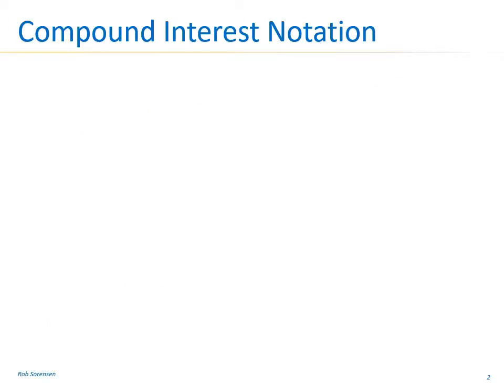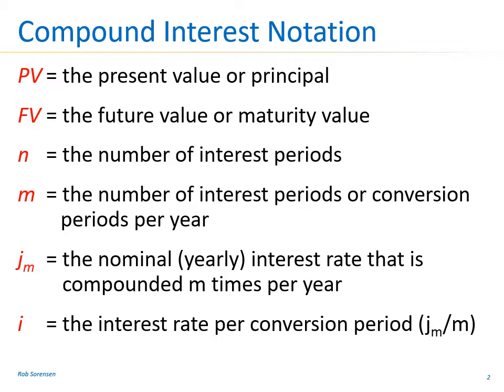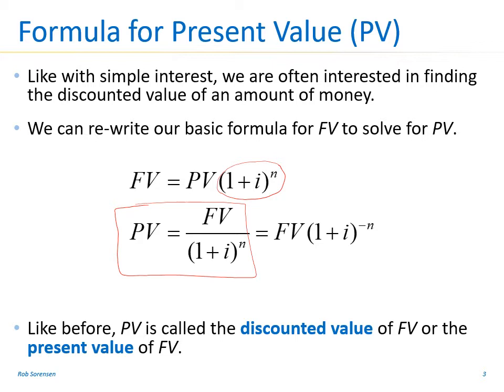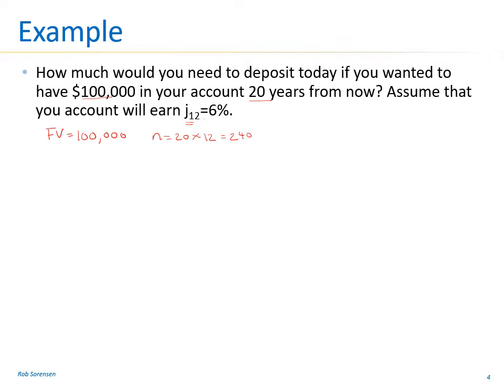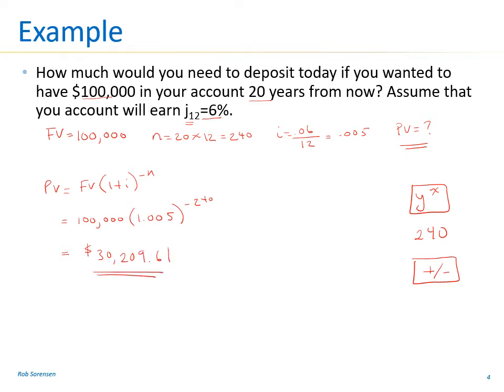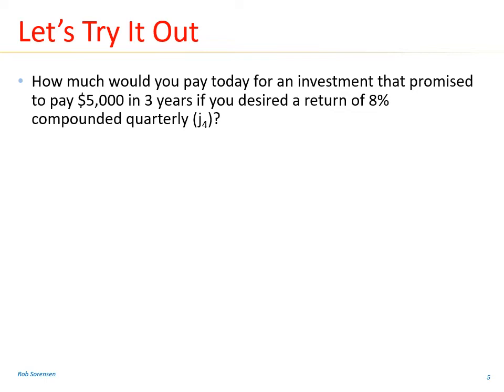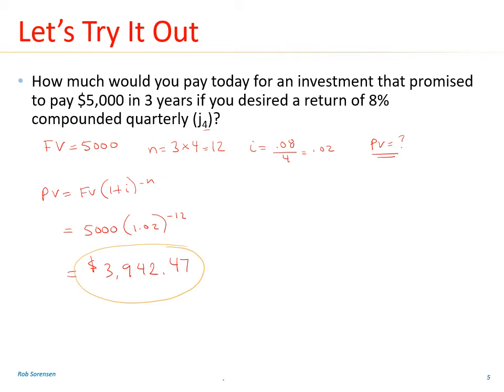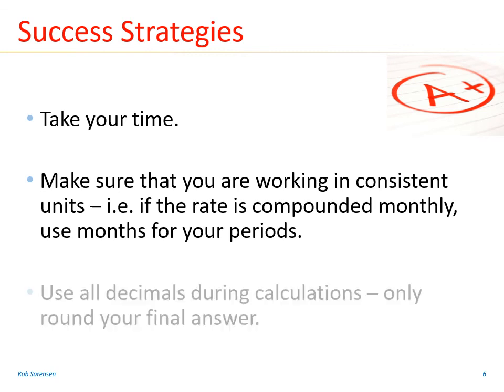W04 3 Compound Interest PV